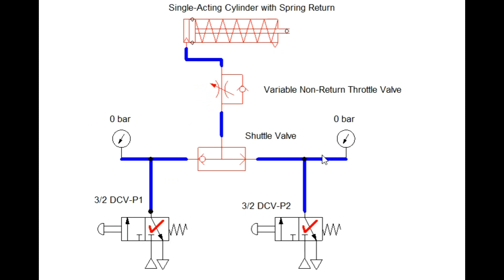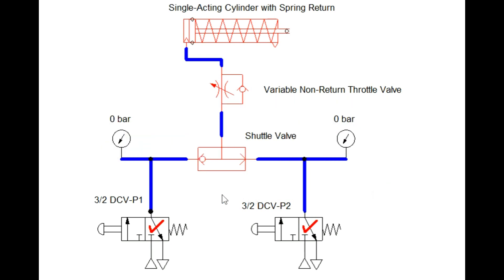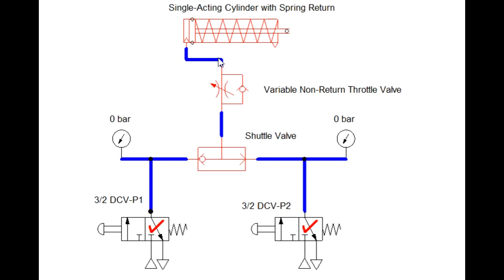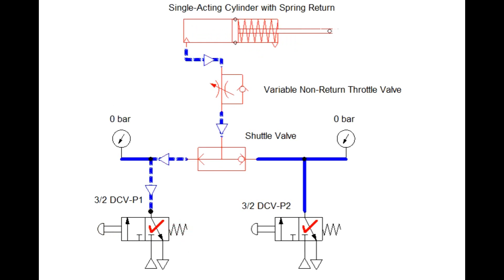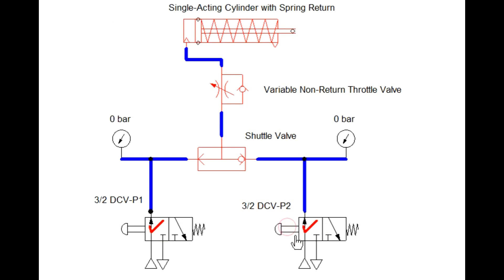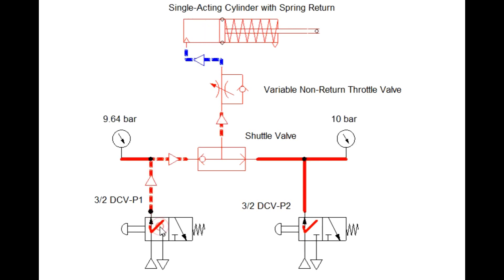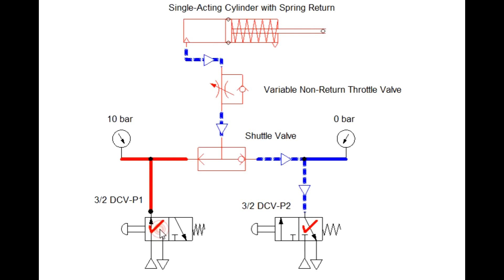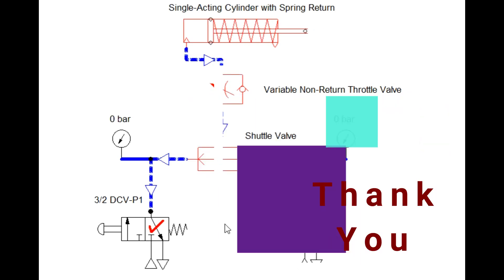Shuttle Valve Working : Pneumatic System | OR Valve | Animation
🔧 Shuttle Valve (OR Valve) Working | Pneumatic System Animation

In this video, we explain the working principle of a shuttle valve (OR valve) in pneumatic systems using an animated demonstration. Learn how shuttle valves function, their logic operation, and practical applications in industrial automation and fluid power circuits.

🔍 Topics Covered:
• Introduction to shuttle valves (OR valves)
• Working principle and logic operation
• Symbol and schematic representation
• Flow path and signal behavior
• Applications in pneumatic circuits and automation systems
• Animated demonstration for clear understanding

📘 Learning Outcomes:
By the end of this video, you’ll be able to:
✅ Understand the working principle of a shuttle (OR) valve
✅ Interpret pneumatic schematics involving OR valves
✅ Apply shuttle valves in practical automation circuits
✅ Visualize signal flow and logic operation in pneumatic systems

FOR MORE VIDEOS OF HYDRAULIC & PNEUMATICS VISIT BELOW LINK